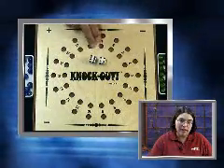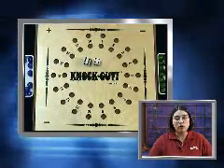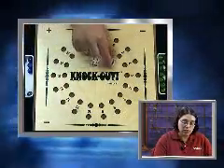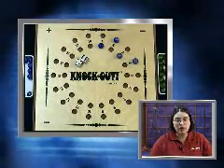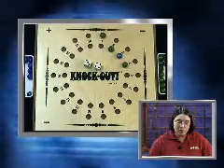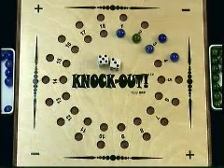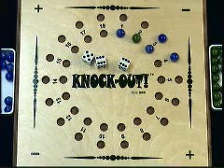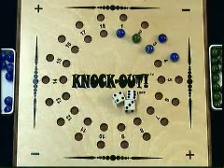Knock-Out! math game demo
KNOCK-OUT!  "Thinking Beyond the Obvious"

Using three six-sided dice, players add numbers together to make a total, then break that total into smaller numbers to knock-out opponents from numbers or capture numbers for themselves.
Want to know more?